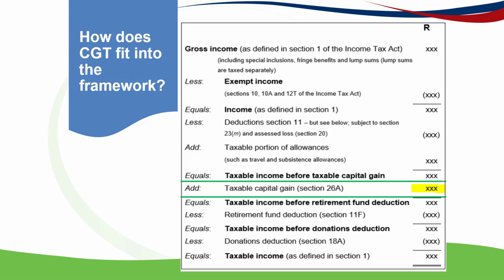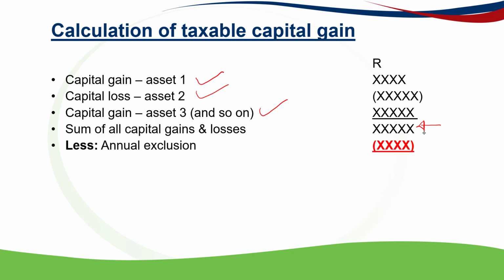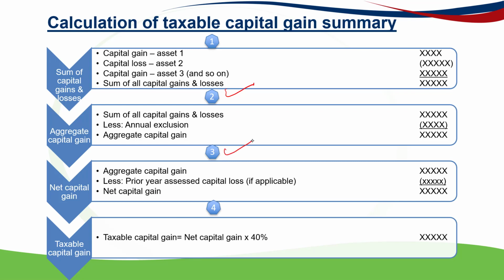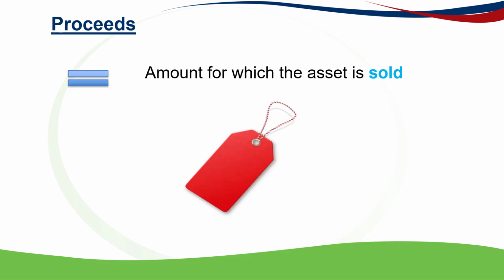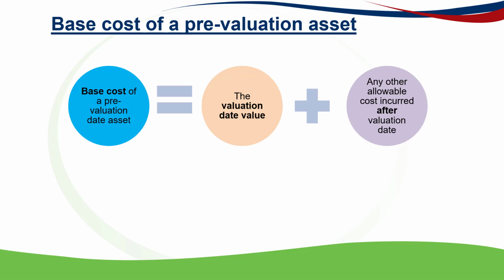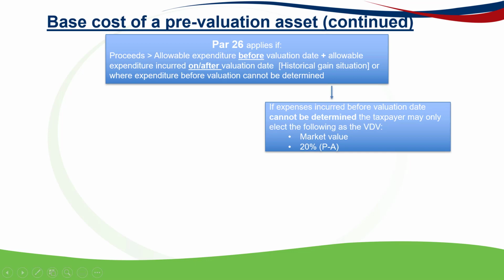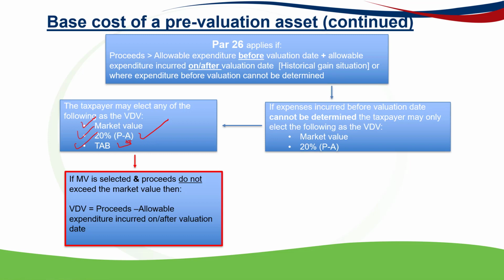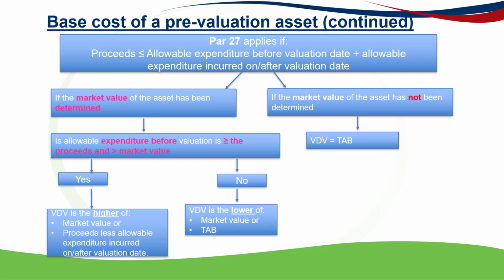2021 Capital gains tax Part 1 of 3